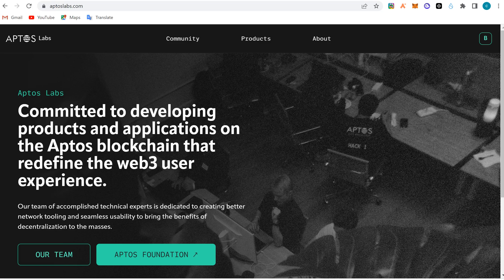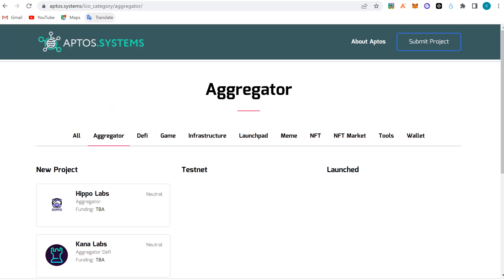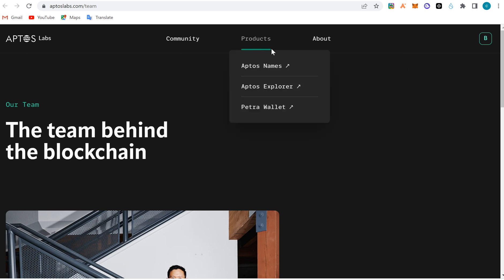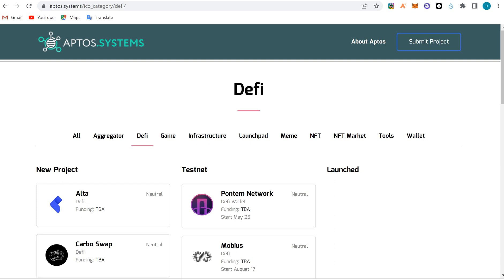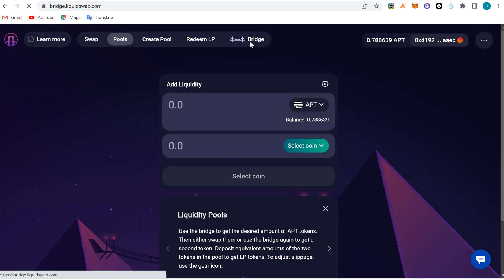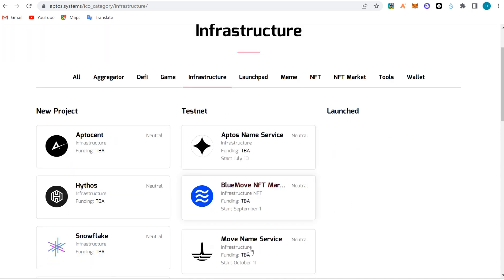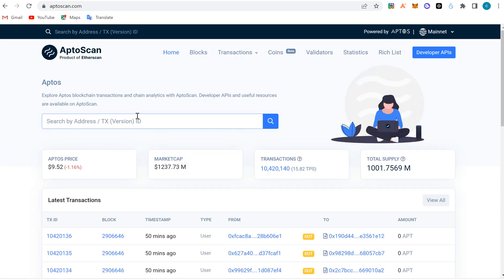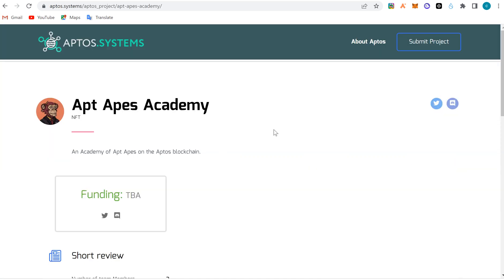Aptos blockchain complete analysis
aptos lab, aptos aptos airdrop